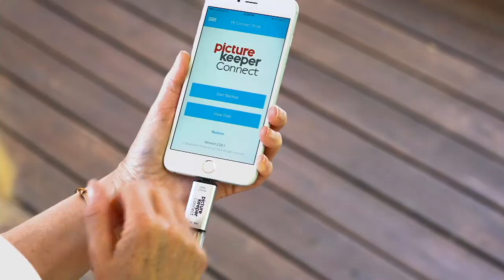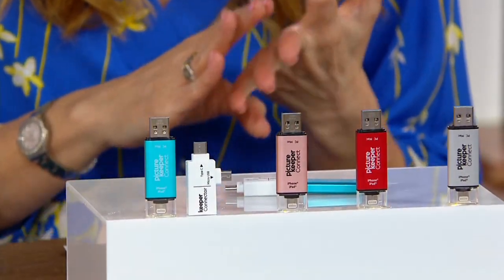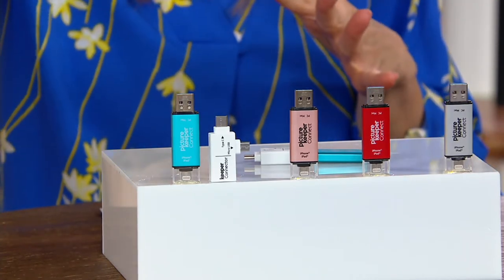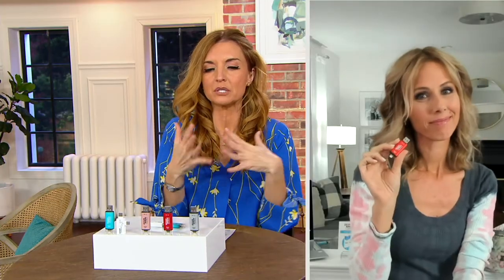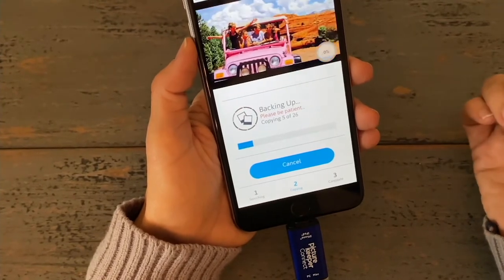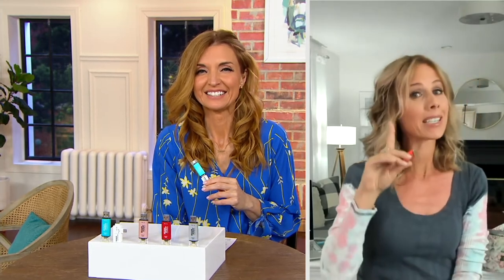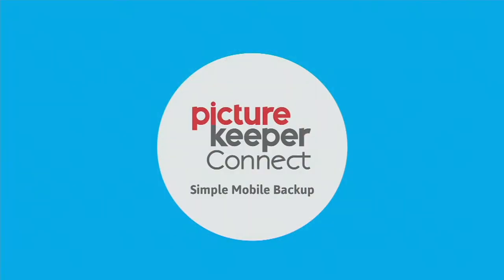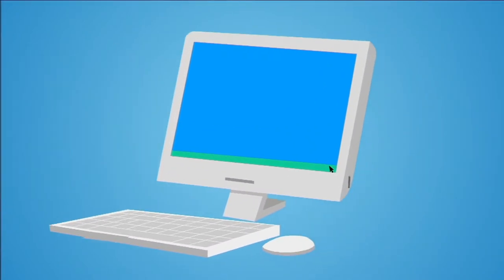Picture Keeper Connect 32GB Smartphone Photo Saver and Storage Device on QVC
Protect your favorite photos and free up space on mobile devices with Picture Keeper. The Picture Keeper Connect can store photos directly from your device to make room for new ones--or can be used as a back up. Just download the free app and plug in the USB drive. It's the perfect solution for mobile devices and computers alike.